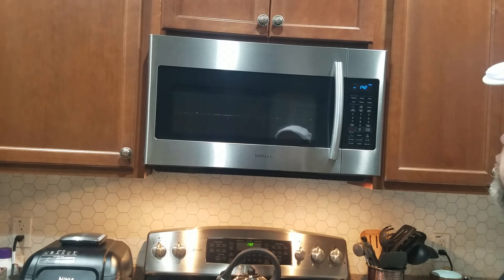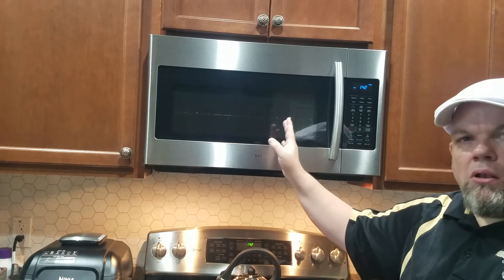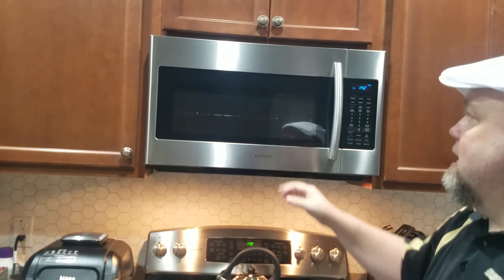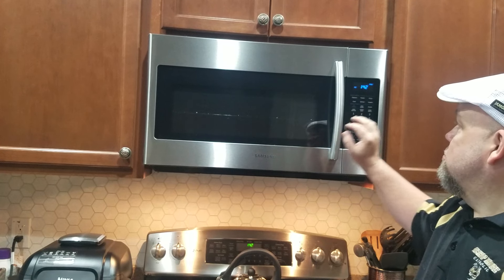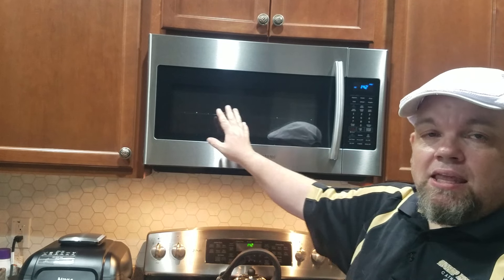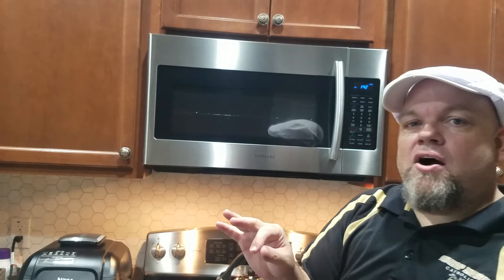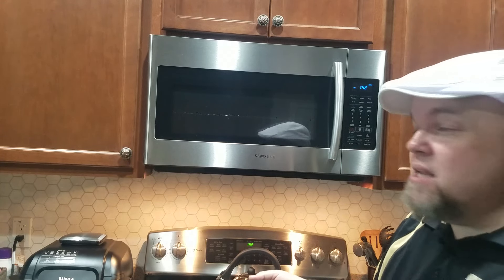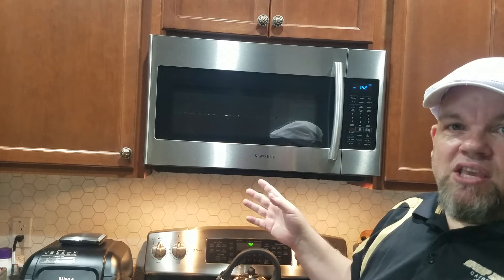How Fix Samsung Microwave SE Error Code (5E) (Press Firmly on Control Panel)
Tip to help troubleshoot the Samsung Microwave SE error code.  SE is sometimes mistaken for 5E.